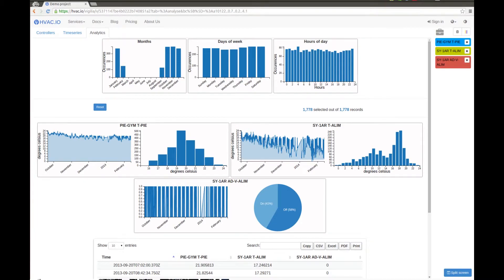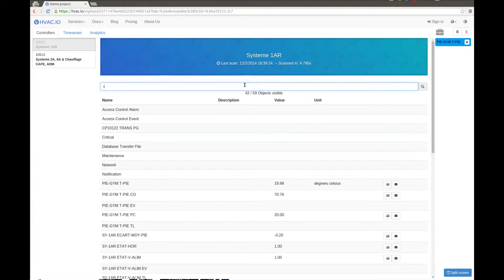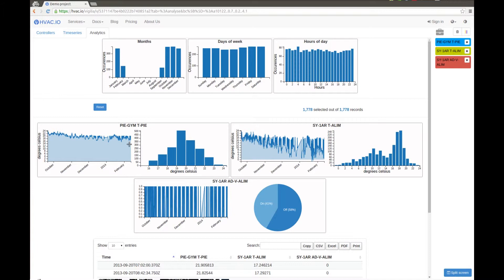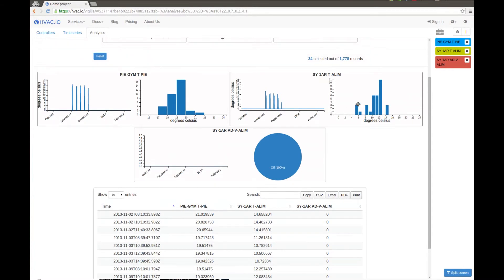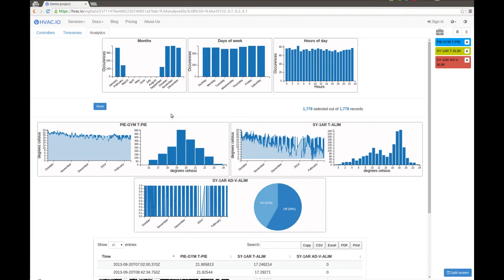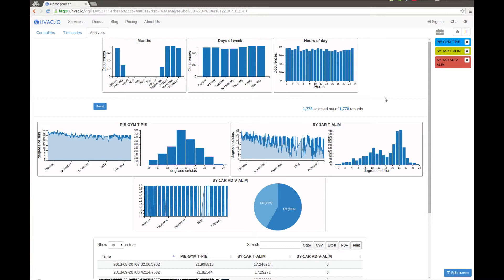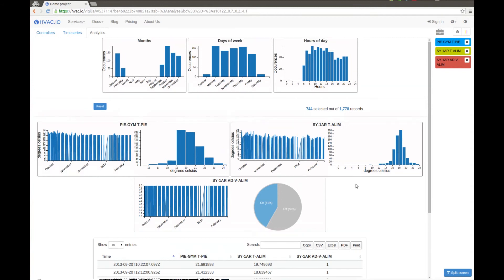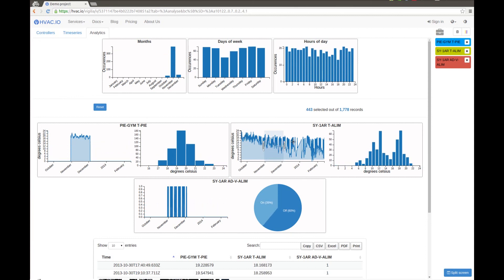HVAC Analytics Tools (Vigilia)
A short overview of how to use the simple, yet powerful analytics tools we provide with Vigilia, the HVAC logging service.

Contrary to most dashboards and graphical representation, this one is completely interactive. You have the same power as if you were an expert at database queries, but all is done with a simple click!